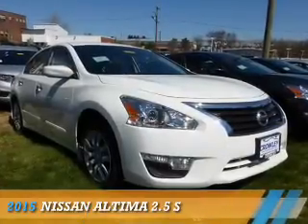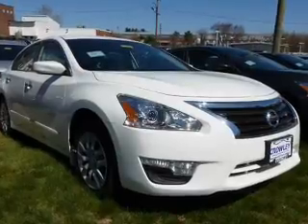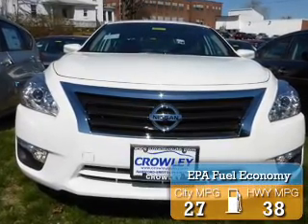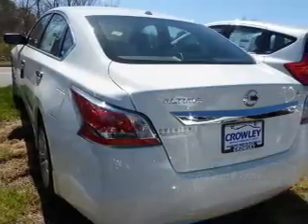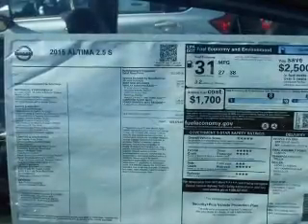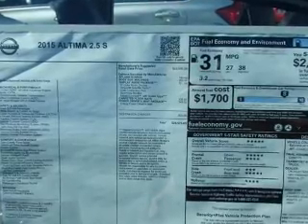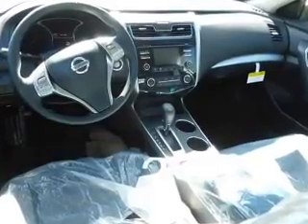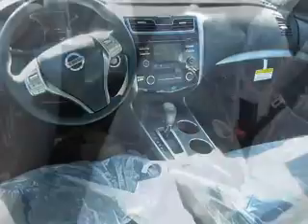2015 Nissan Altima 15N0422 - Bristol CT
Year: 2015
Make: Nissan
Model: Altima
Trim: 2.5 S
Engine: 2.5 liter 4 cylinder FWD
Transmission: CVT
Color:
Mileage: 1
Address:
VIN:1N4AL3AP6FN387048